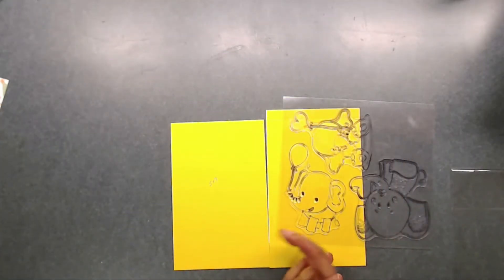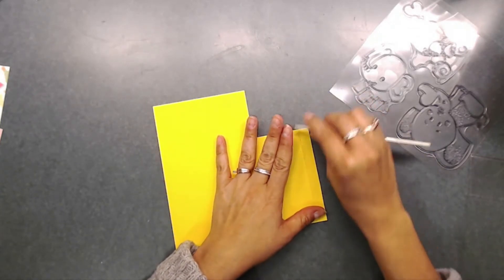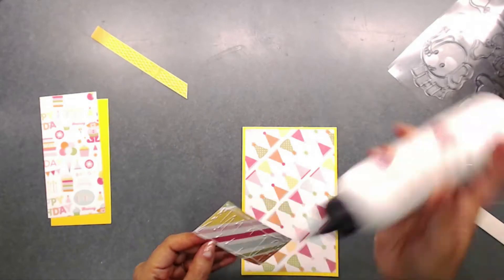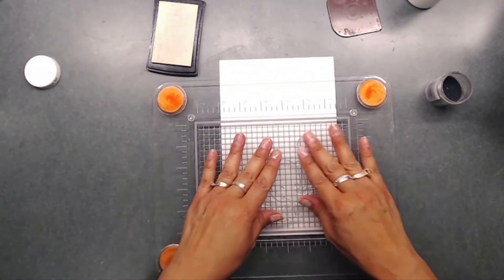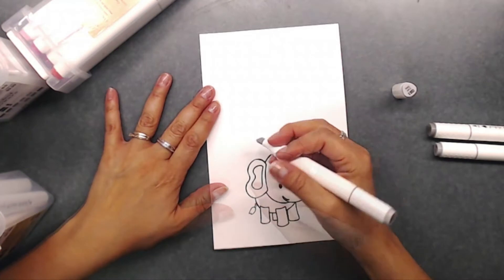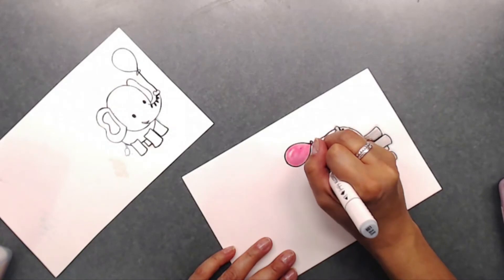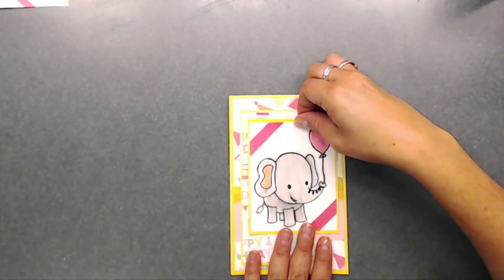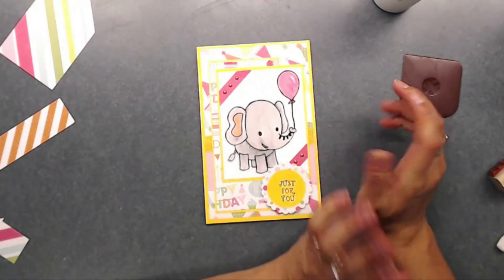InLoveArt - Lovely Elephant Birthday Card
Hey Y'all Good Morning,
Today's project is using this super cute little elephant stamp set. I absolutely love this stamp set. Elephants are one of my favorite animals.
I hope you enjoy today's short tutorial. Wishing y'all a beautiful day. Happy Crafting!

Here is the Discount Link -  G-30998
and links to all the Crafty Goodness I received.

My Facebook Page -  Mad Crafting Skills